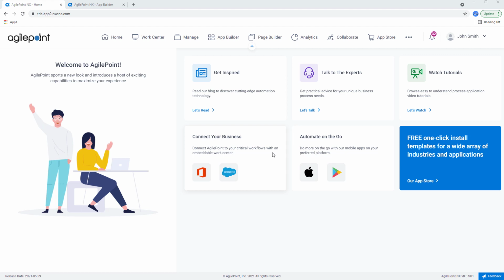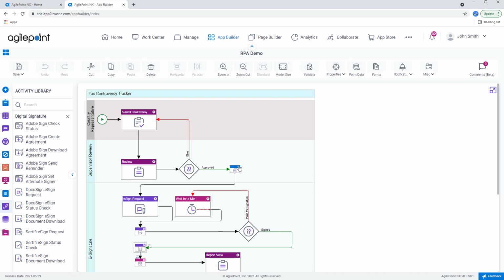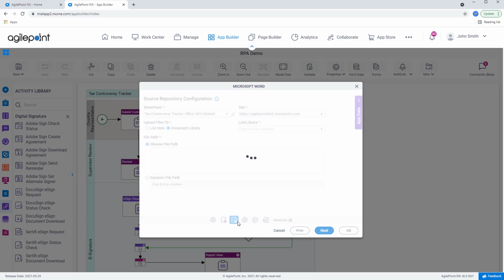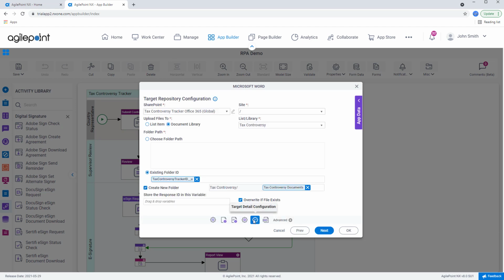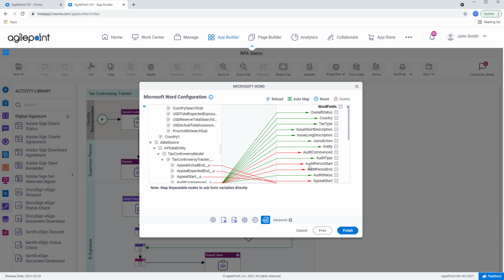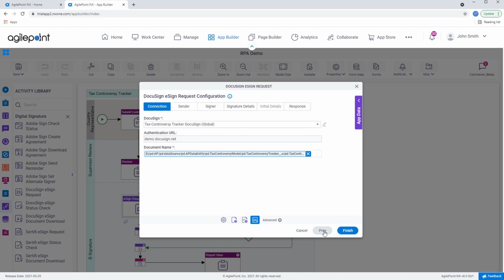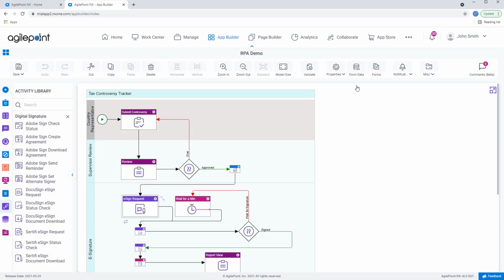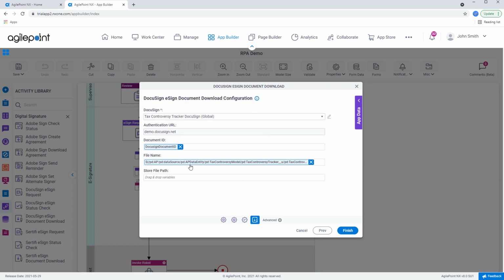Using eSign with AgilePoint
Learn how to integrate eSign into an AgilePoint application.